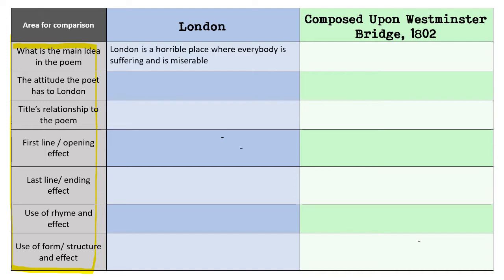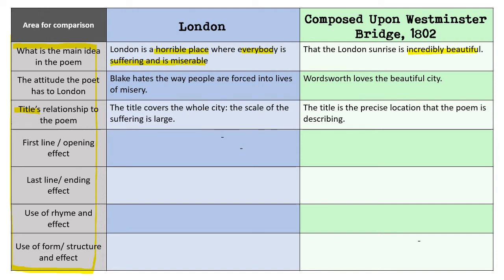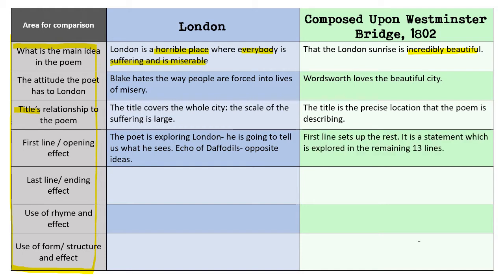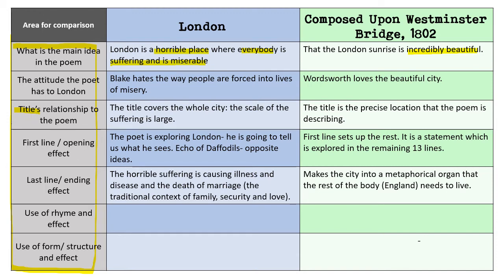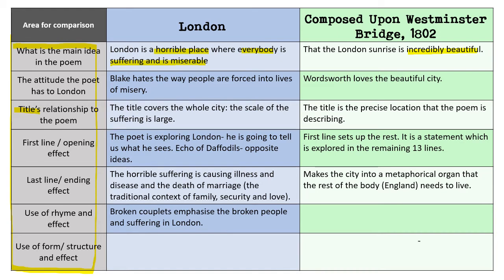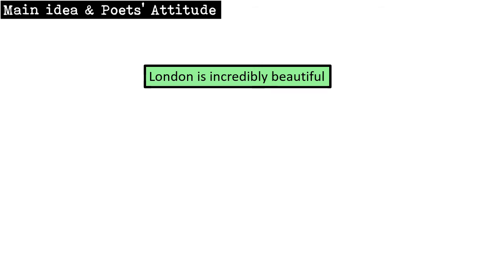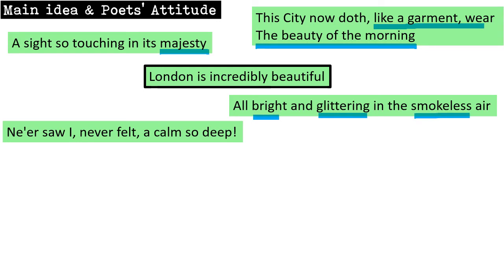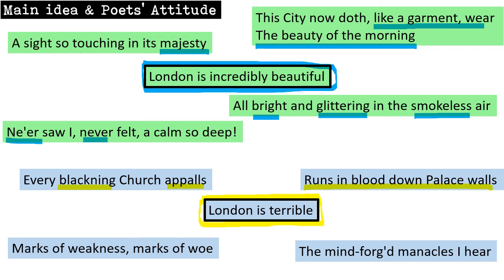Poetry Lesson 12 Comparing Poems